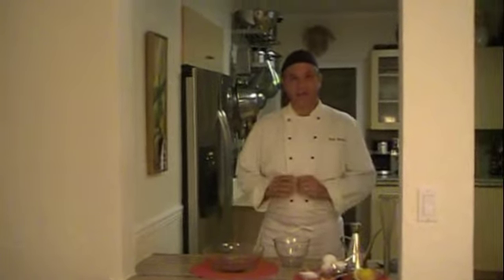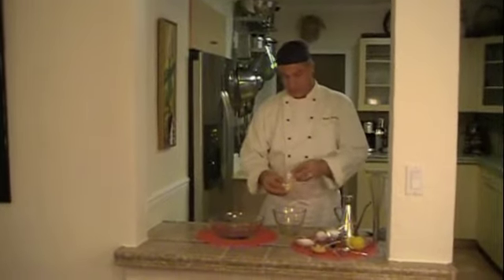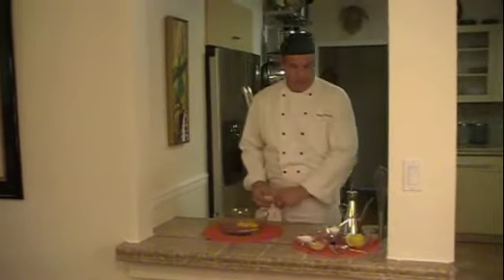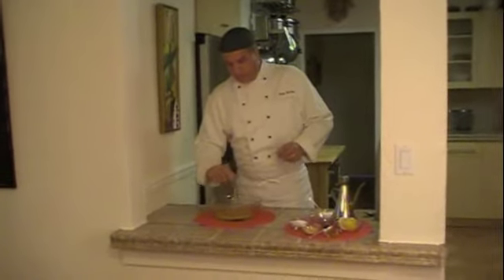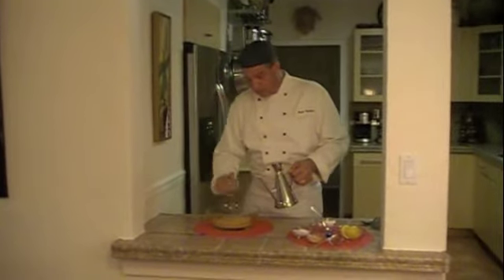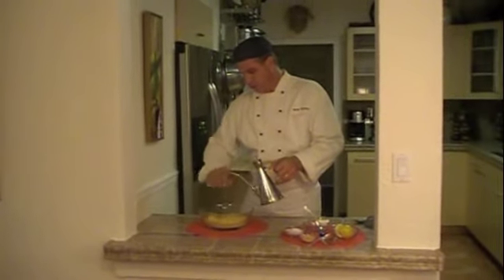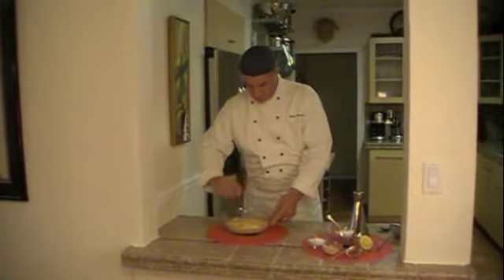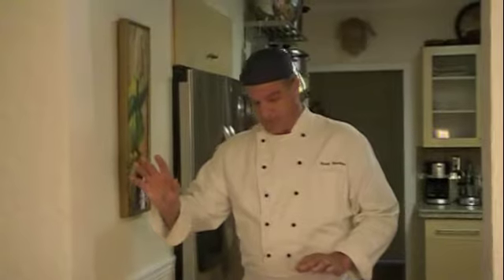Mayonnaise | Recipe #6 | Our Video Cookbook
Chef Hendrik Cornelissen demonstrates how to make Mayonnaise Sauce. Lets Go Cook It!
NEW VIDEO HUMP DAY LUNCH